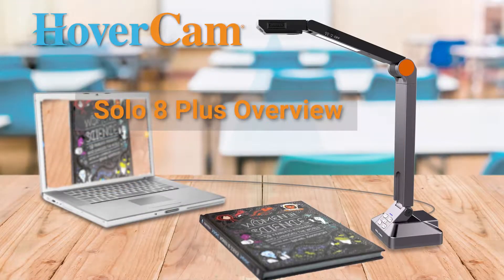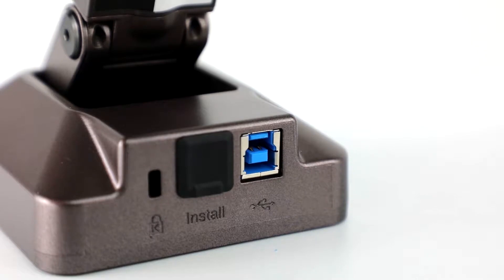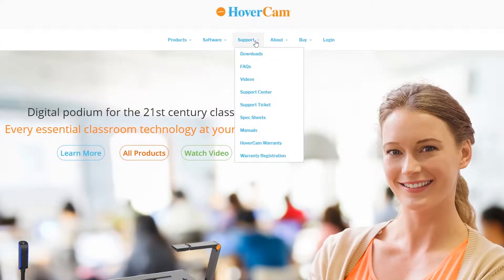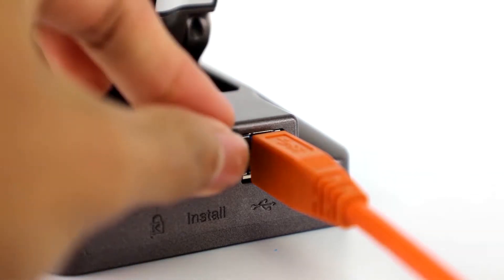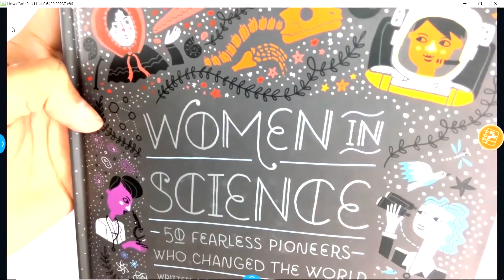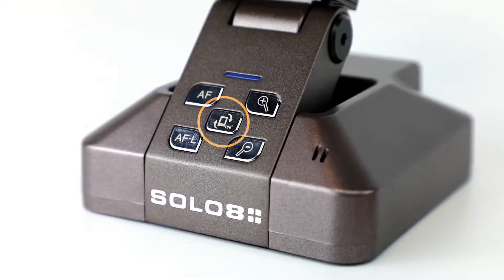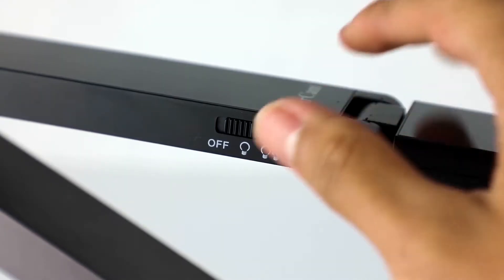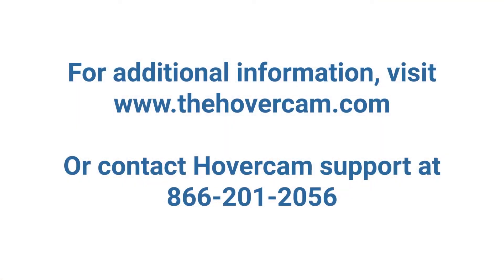Solo 8Plus Hardware Overview and Software Installation